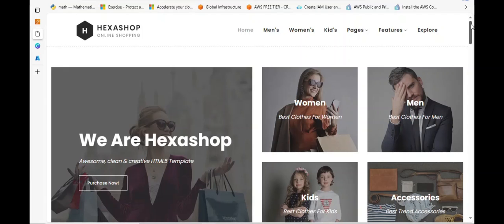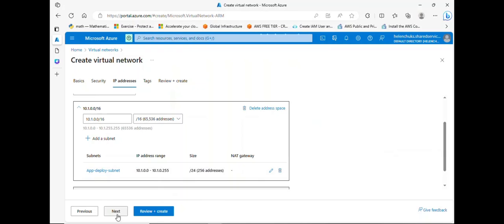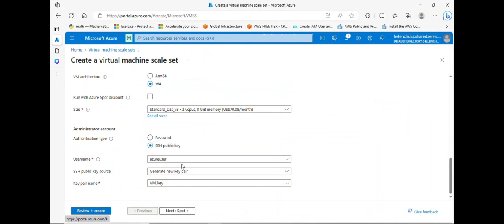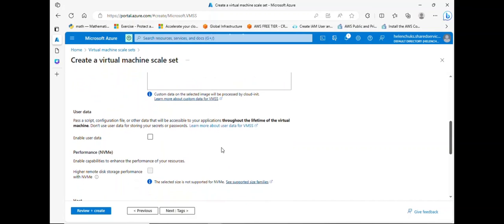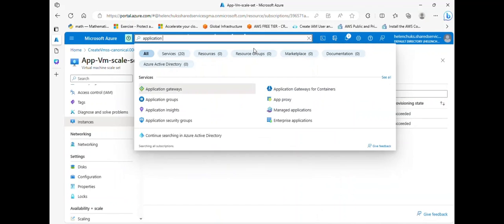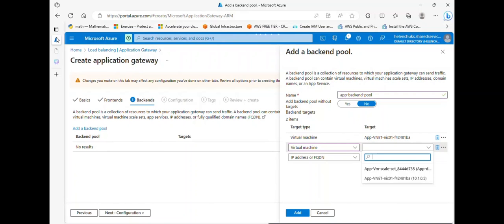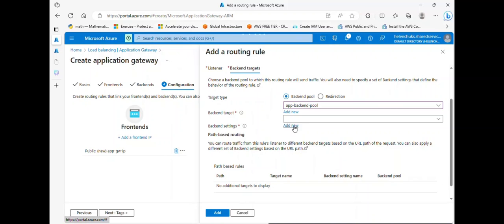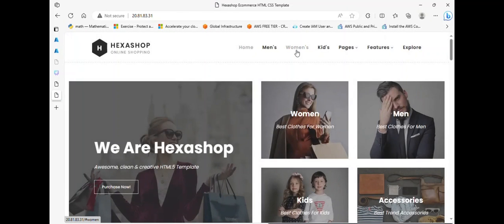Azure Beginner's Project: How to Deploy an Ecommerce Website to Microsoft Azure | Azure Tutorial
Hello Audience,

Welcome to this beginners Projects in Azure. Let's explore the key concepts of load balancing, auto-scaling, and disaster recovery in Azure to ensure your e-commerce site can handle the demands of your customers without missing a beat.

Plus, I'll provide valuable tips and best practices along the way to help you make the most of Azure's capabilities. By the end of this tutorial, you'll be well-equipped to create a robust and resilient e-commerce website on Azure, ready to thrive in today's competitive online marketplace.